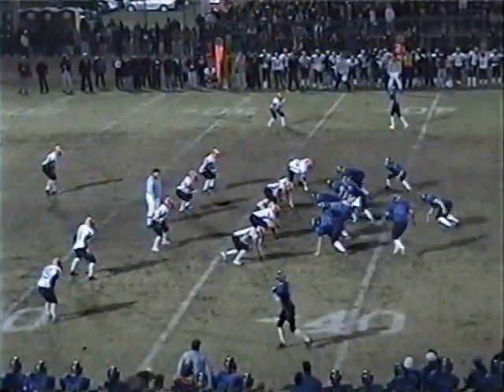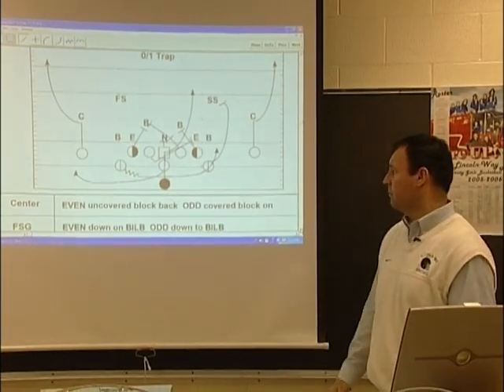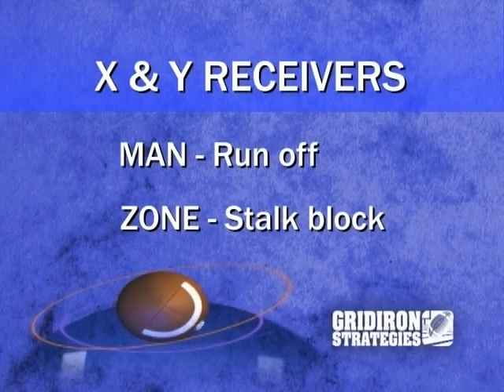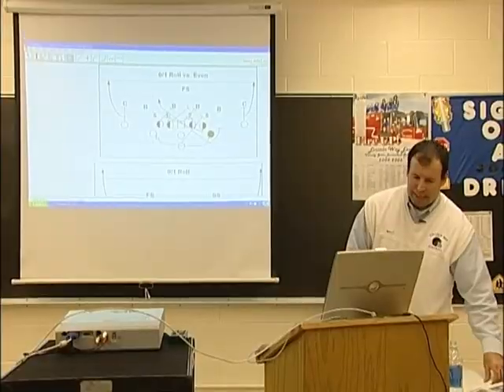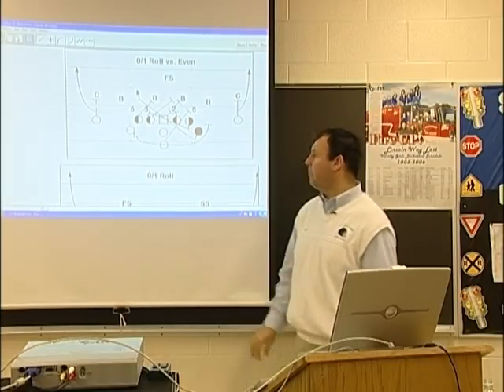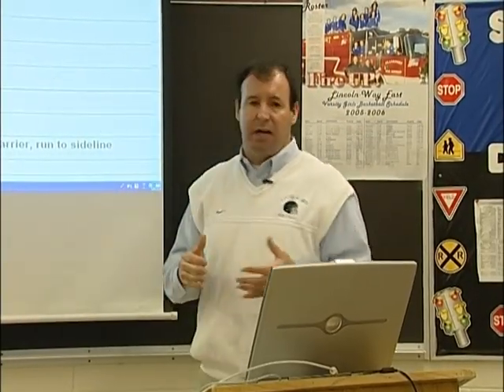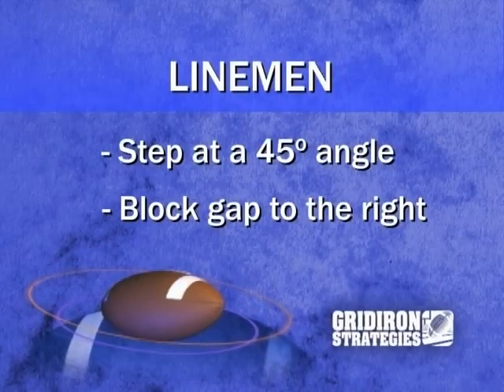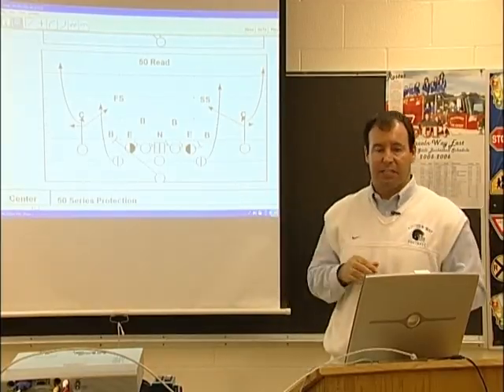The Double Wing Running and Passing Game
Joel Pallissard
Lincoln Way HS